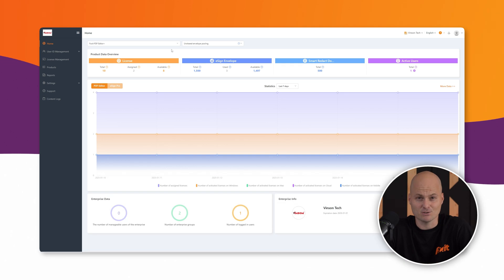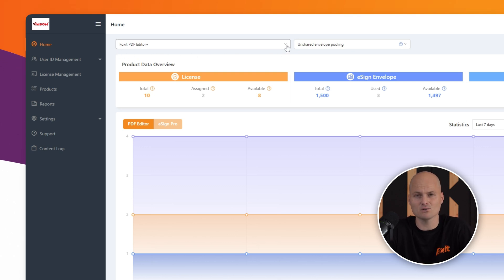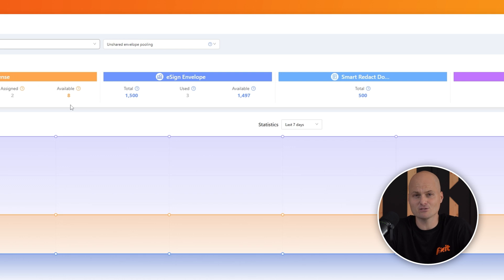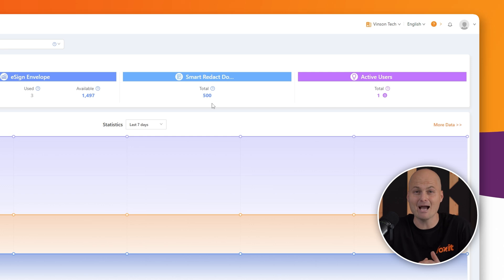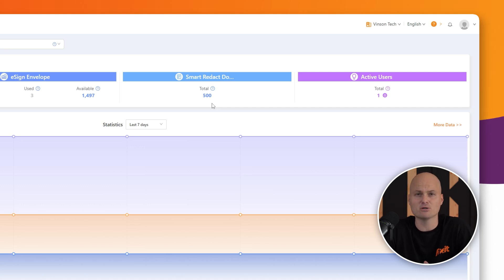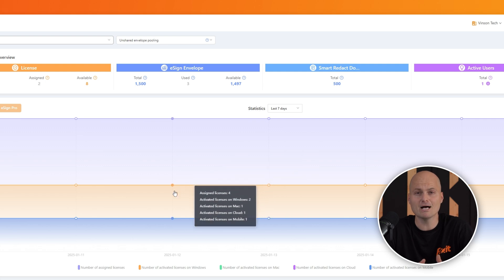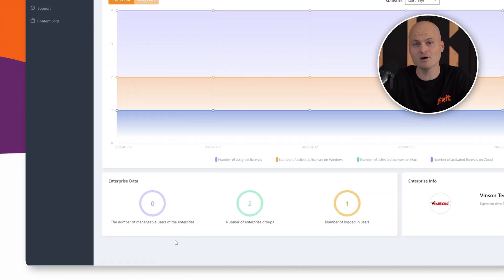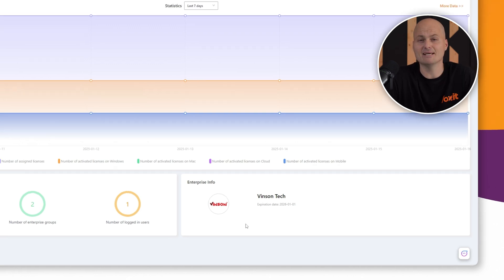Foxit Admin Console | Overview | Part One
Foxit Admin Console Overview: Managing Licenses, Features, and Users

In this video, we provide a basic overview of the Foxit Admin Console, a web-based platform designed to manage licenses, features, and users across Foxit products. Learn how to navigate the console, view license details, monitor usage, and customize the dashboard with your company's branding. This is part 1 of 7 in the Foxit Admin Console series.

00:00 Introduction to Foxit Admin Console
00:17 Navigating the Home Dashboard
00:29 License Management Overview
00:41 Signature and Redaction Features
01:06 Visual License Usage Breakdown
01:31 Custom Branding and Conclusion

Ready to get started? Get a quote and save on volume licenses of 10 or more